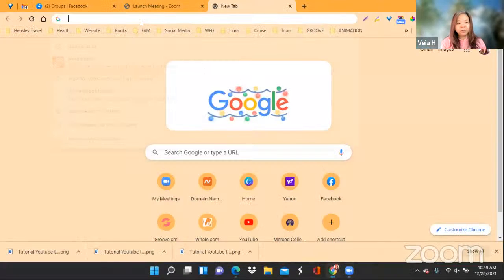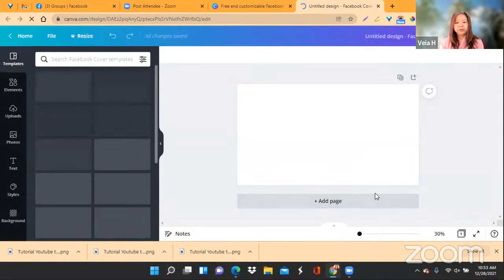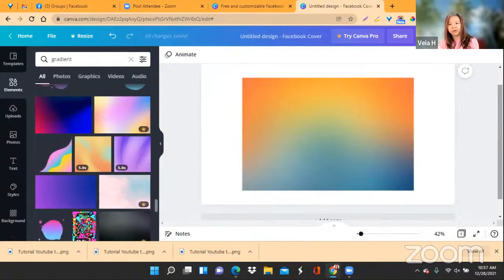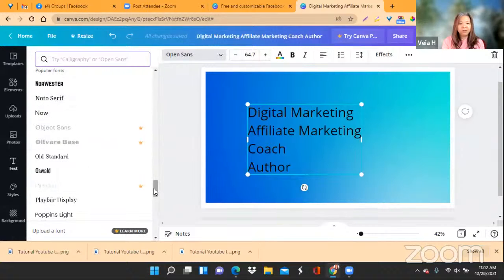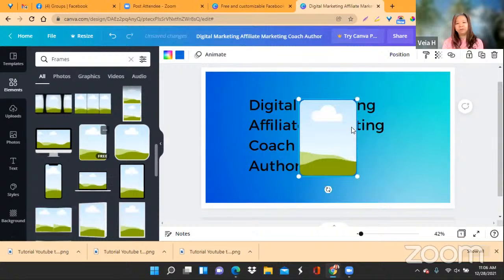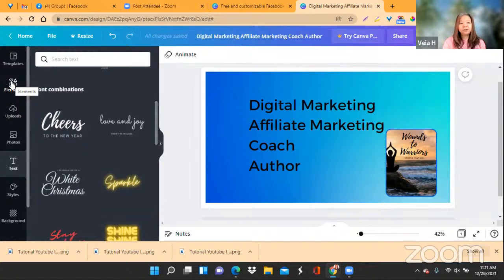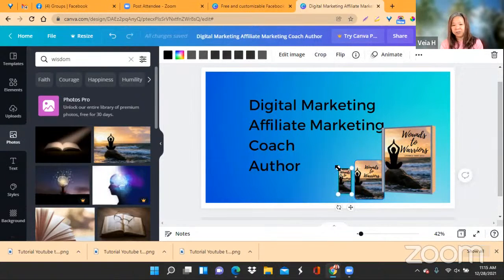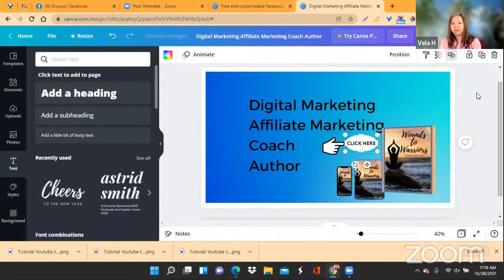Design Your Prolife Amazingly For Free Using Canva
To all the faith-based entrepreneurs especially mompreneurs around the world - YOU ARE AMAZING, JUST THE WAY YOU ARE!

As an Online Marketer, having an online presence is very important when you have a business or starting one!
Let me help create your influence online for FREE so that your business will be available for the viewers to see without paying ads.

Here's an All-In-One Tool you can Sign Up for free to help you with your online presence = create your influence + income stream. Ask me how!

You can create a free account to get your 3 free websites

If you want more than what free account offers and you are ready to upgrade to get the most of it, click here -

To help you make a decision which one is right for you, check Package Descriptions - Free and Lifetime here -

Here's a Step-by-step guide on how to create a website for FREE!